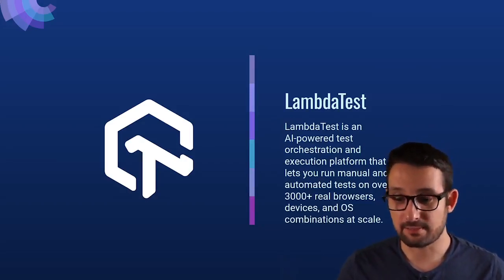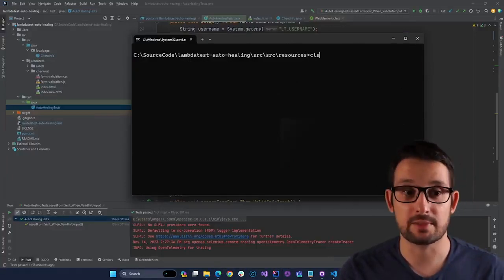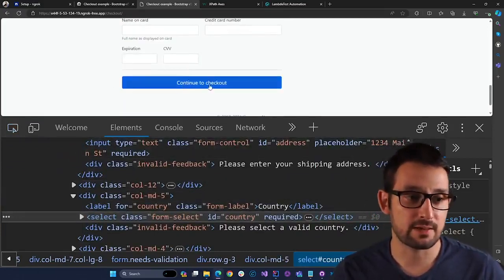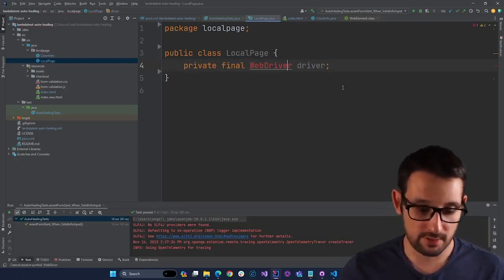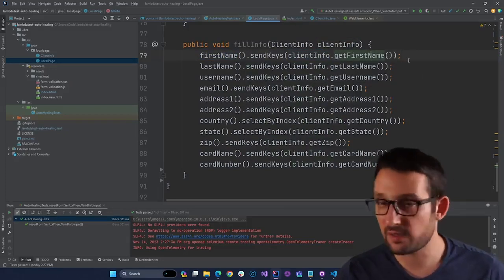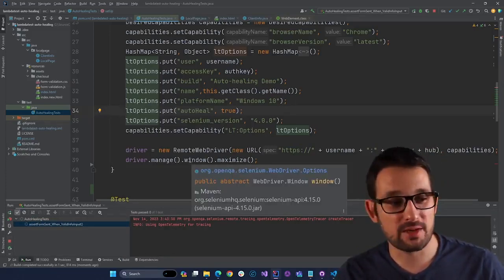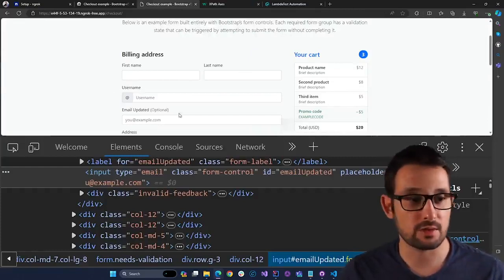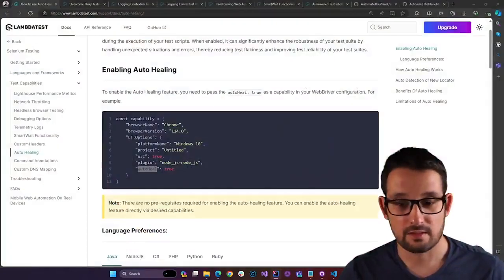Auto Healing for Selenium Web Automation | TestMu AI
Watch this video to discover the all-new Auto Healing feature by TestMu AI and transform your Selenium testing journey. Start FREE Testing

📢 Dive into this tutorial with 𝑨𝒏𝒕𝒐𝒏 𝑨𝒏𝒈𝒆𝒍𝒐𝒗 (@𝒂𝒏𝒈𝒆𝒍𝒐𝒗𝒔𝒕𝒂𝒏𝒕𝒐𝒏), Co-founder & CTO of Automate The Planet Ltd and dive into the nitty-gritty of the Auto Healing, its reliability, and how it can effortlessly handle changes in web elements without breaking a sweat. 🚀🌐

Watch this insightful tutorial as he deeply dives into Auto Healing for Selenium. Discover the pros and cons of this powerful feature, and witness a complete scenario through a live demo using the TestMu AI platform.

𝐓𝐞𝐬𝐭𝐌𝐮 𝐀𝐈 - 𝐀𝐮𝐭𝐨 𝐇𝐞𝐚𝐥𝐢𝐧𝐠 𝐅𝐞𝐚𝐭𝐮𝐫𝐞𝐬
✅Increased Test Stability
✅Reduced Test Maintenance
✅Intelligent Test Automation
✅ Reliable CI pipeline

➡  What is Auto Healing in Selenium?
Auto healing automation is also referred to as self healing automation. Auto healing of Selenium locators (or Selenium) is a dynamic approach in test automation that helps overcome the brittleness associated with traditional static locators.

𝐕𝐢𝐝𝐞𝐨 𝐂𝐡𝐚𝐩𝐭𝐞𝐫𝐬 👀
00:00  Introduction
02:57  What is Auto Healing
04:00  Demo
33:30  Pros and Cons
35:00  Closing Words